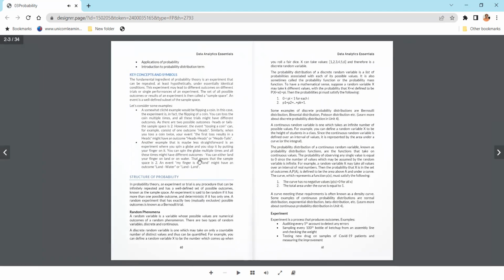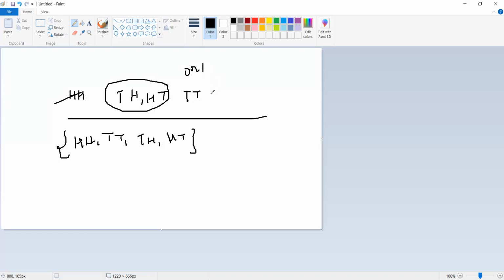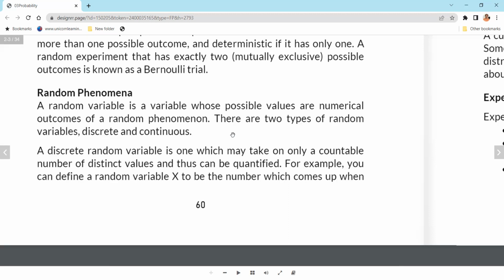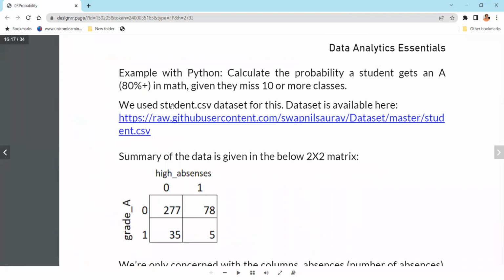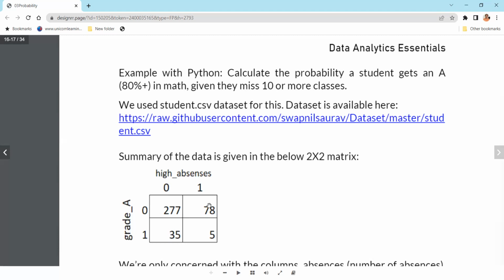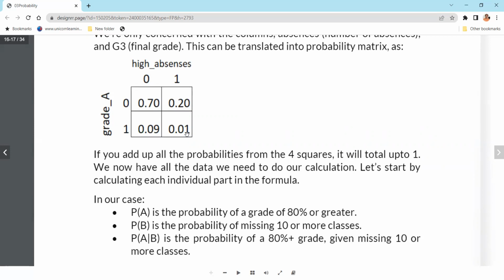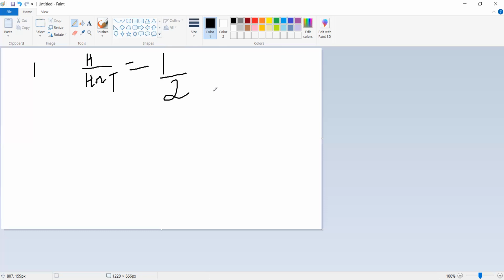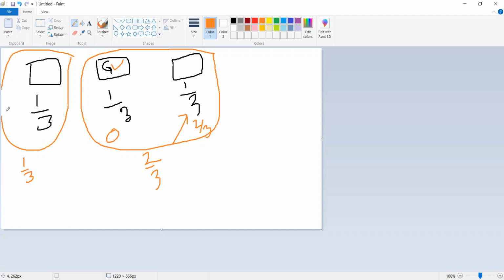Tutorial: Introduction to Probability